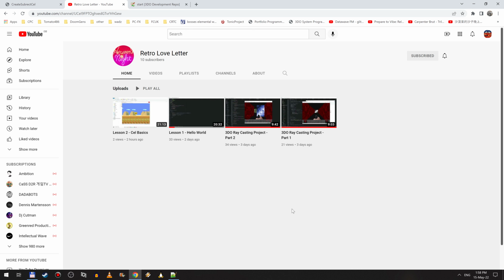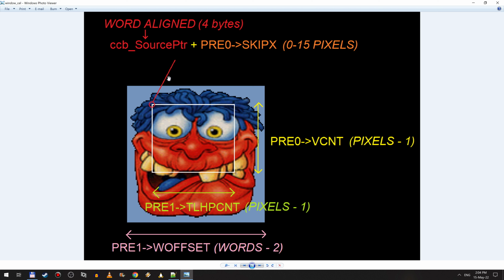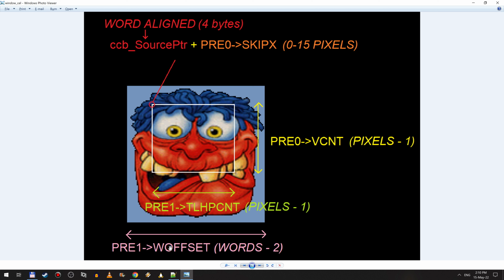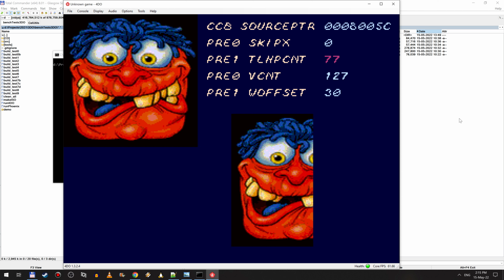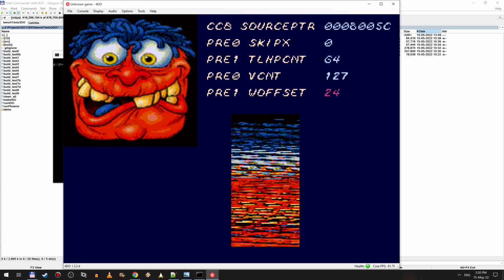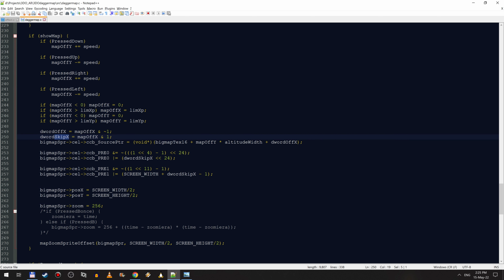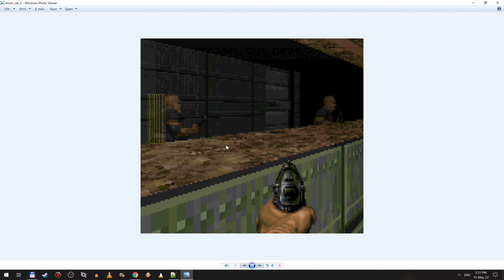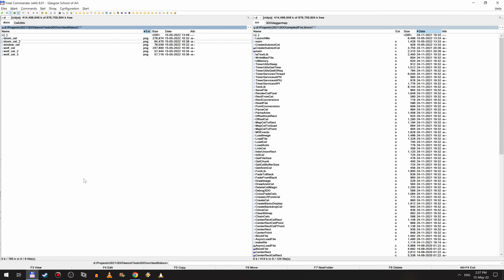OptiCode 0x000D - 3DO CEL subrectangle regions explained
There isn't much code in this video, rather some schematics for explaining how various CEL Preamble flags work together to render a pixel perfect rectangular subregion of the total CEL bitmap data, so one can use to clip sprites, scroll a window area from a bigger bitmap or various other tricks. I am also showing a small example running on a 3DO emulator to more easily explain how these flags are working. They are tricky flags but very useful for a lot of things, so I thought a short introduction would be necessary.